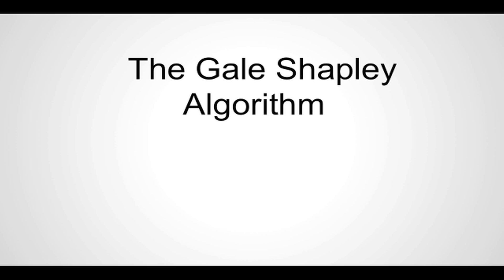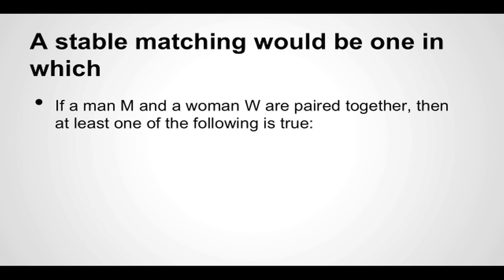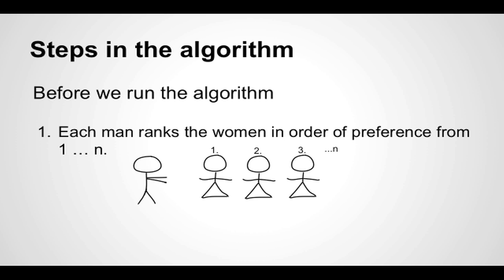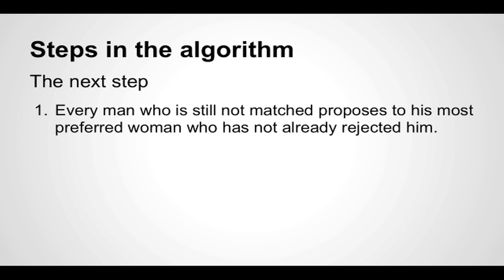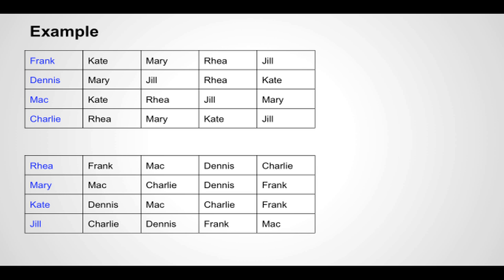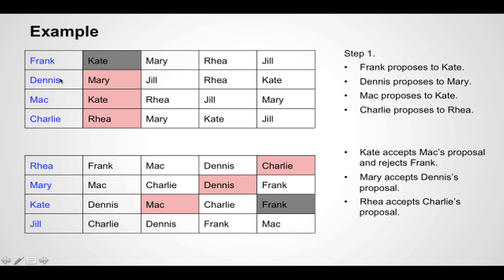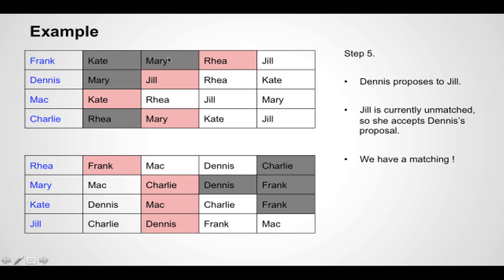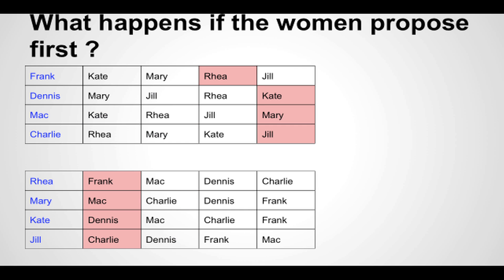Gale Shapley Algorithm for Stable Matching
Video lesson on the stable matching problem and how it is solved by the Gale Shapley algorithm.

2. (Algorithm Solver) (beware of bugs!)